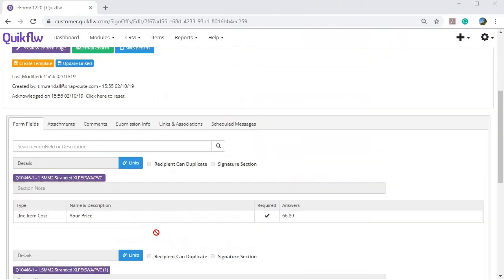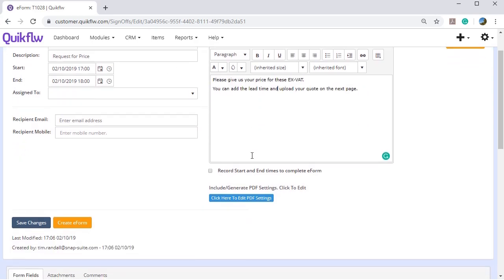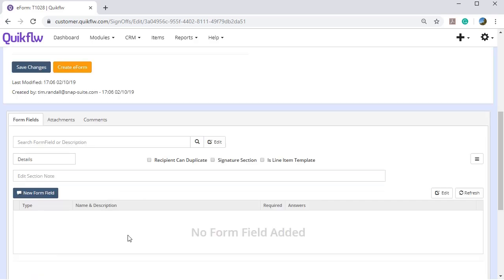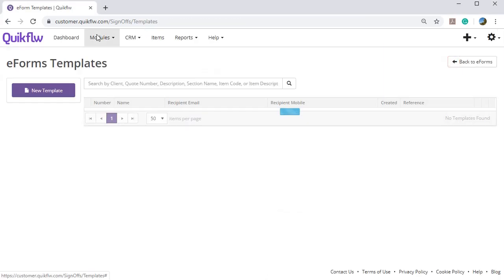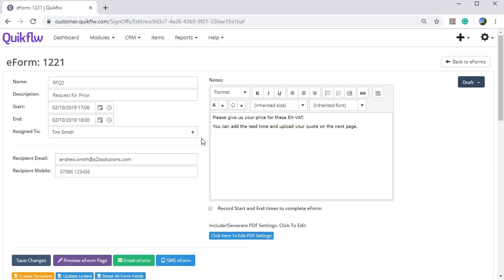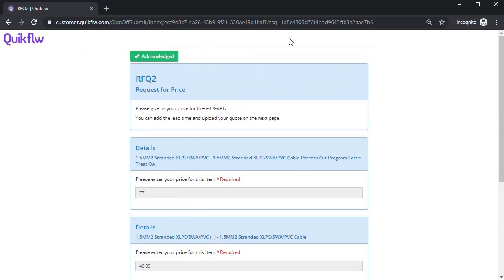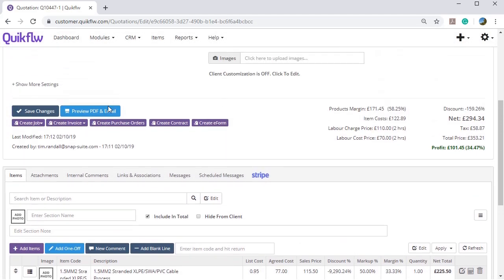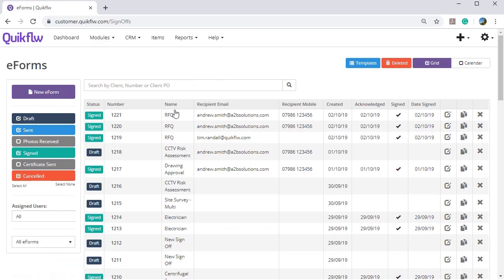Creating RFQ eForms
How to create an eForm you can use to request prices from your suppliers - these prices are then automatically added to your quote.

Quikflw's Business Software Suite means you can break free from cumbersome and slow internal processes that are holding you back. Your management will no longer have to perform admin tasks - so they can spend their time on more important jobs. Free up your salespeople from tedious quote writing and chasing so they can spend their time generating more sales. And keep your customers automatically informed about their orders.